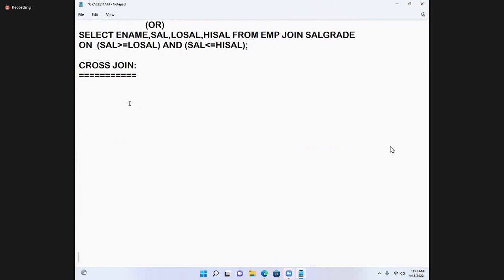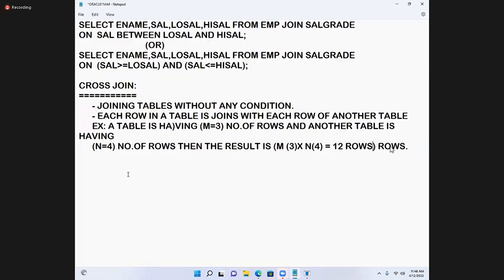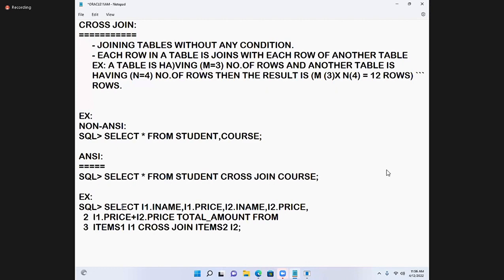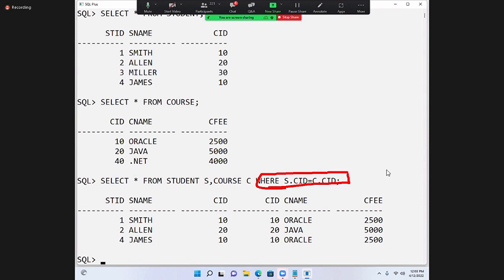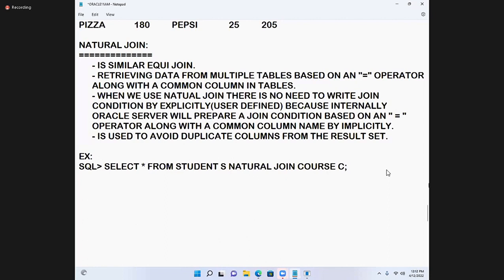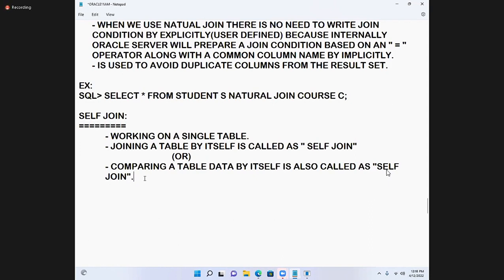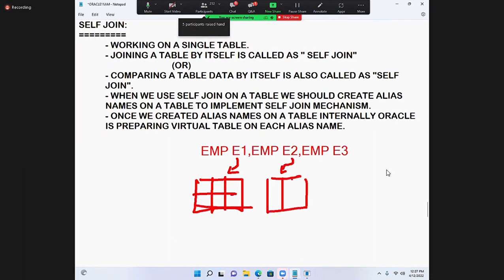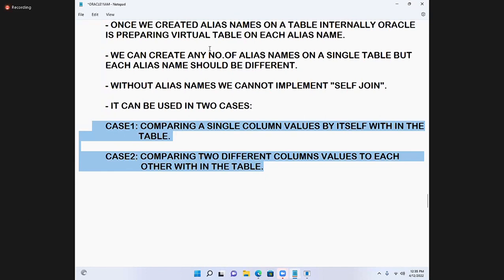Cross Join | Natural Join | Self Join - Joins Part -4 - Day 24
In Oracle SQL, a cross join, also known as a Cartesian join, is a type of join operation that combines each row from the first table with every row from the second table. It produces a result set that is the Cartesian product of the two tables involved.

SELECT *
FROM table1
CROSS JOIN table2;

In Oracle SQL, a natural join is a type of join operation that combines two tables based on matching column names. It automatically matches columns with the same name from both tables and returns the resulting rows that have matching values.

SELECT *
FROM table1
NATURAL JOIN table2;

The cross join does not require any specific conditions or matching columns between the tables. It simply generates all possible combinations of rows from both tables.